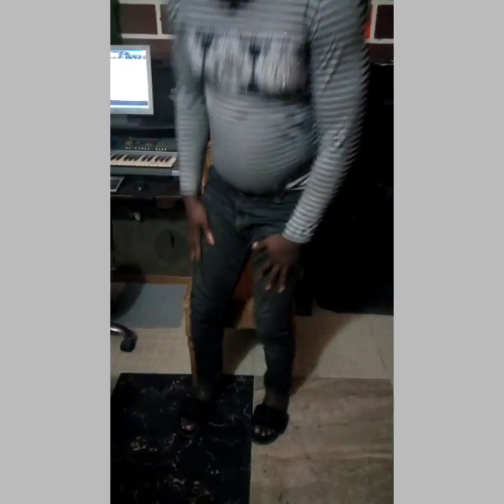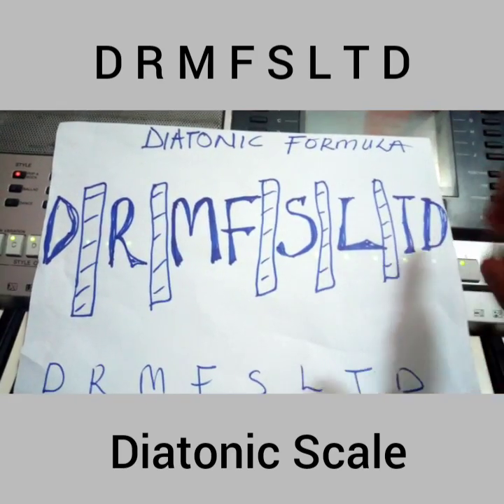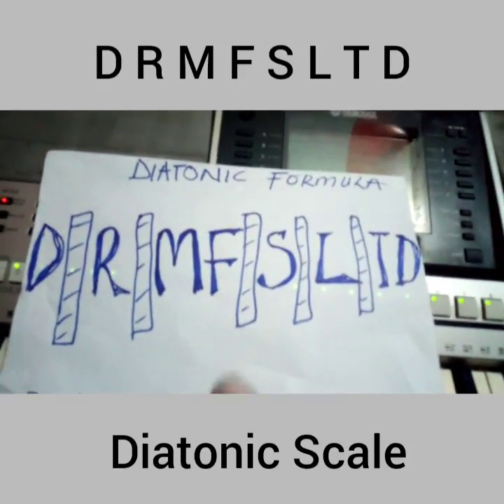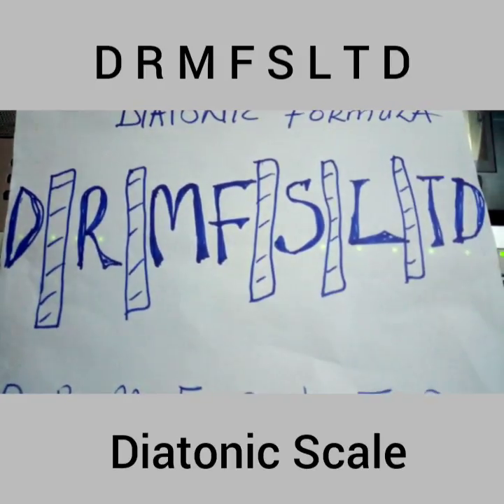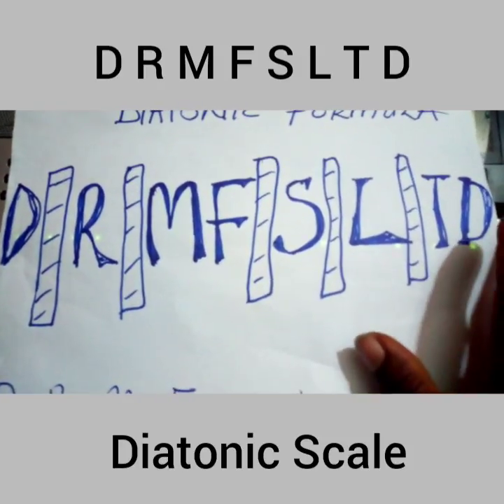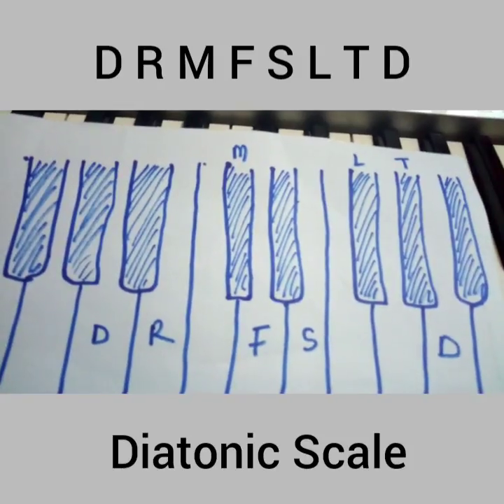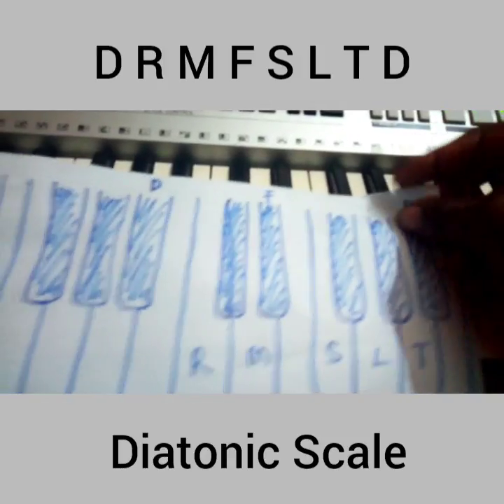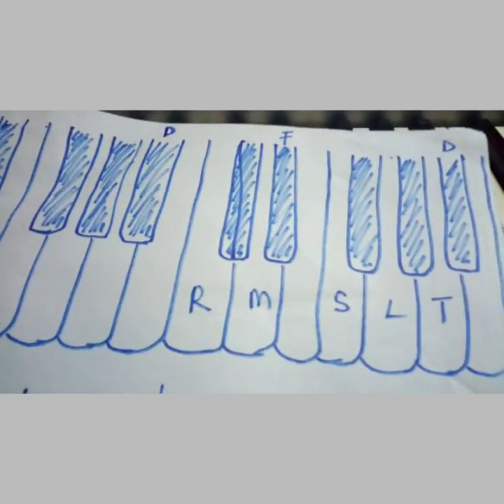Easy music learning with Charlie... Diatonic scale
Music class | Eesonic Entertainment